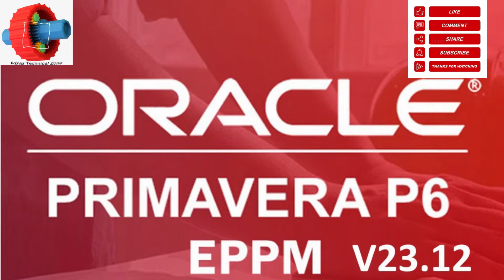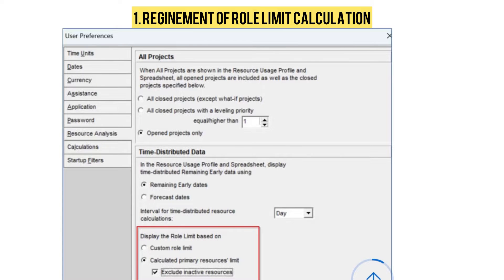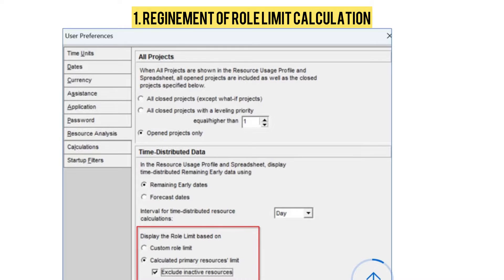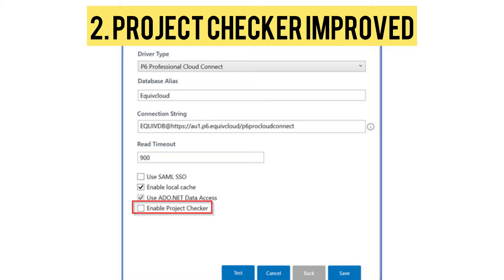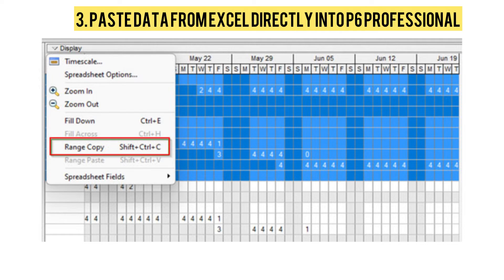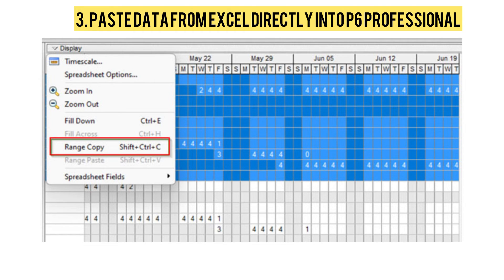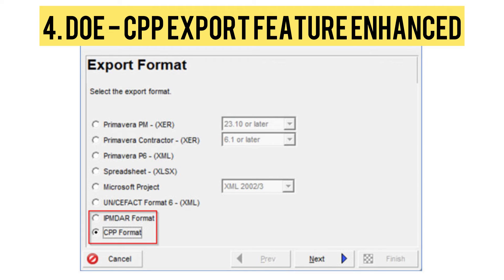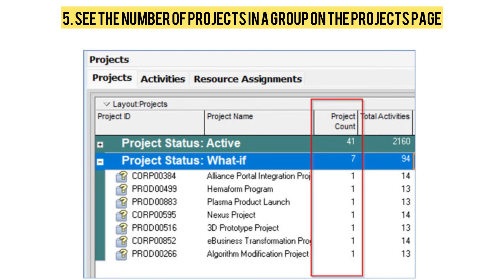PRIMAVERA P6 LATEST UPDATES V23.12 l New Feature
New updates of oracle Primavera P6
Latest features of Oracle Primavera P6

@Primavera update
# Primavera

This vedio is just prepared to Explain Students to understand the concept…

For more details kindly visit owner of this content